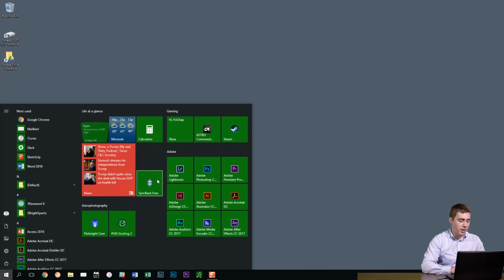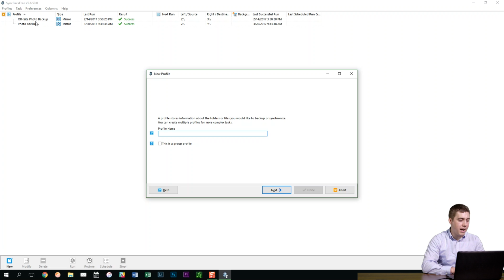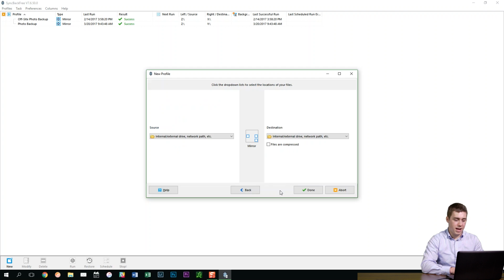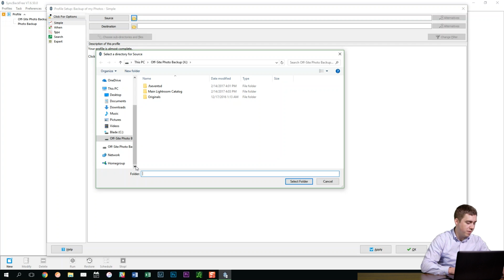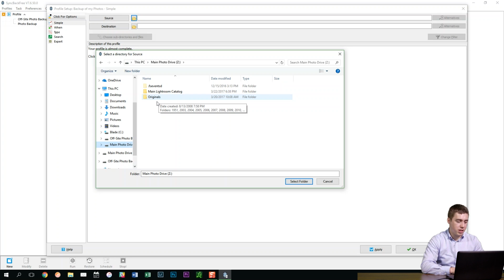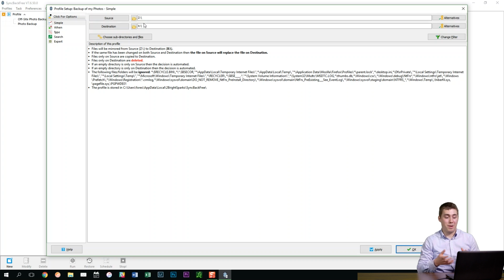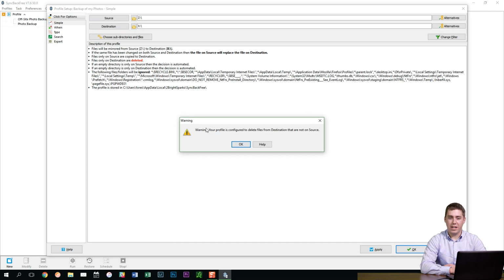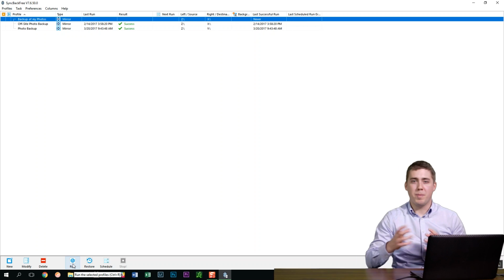Backing Up Your Images With SyncBack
In this video we take a look at how to back up your photographs on a Windows computer using SyncBack. SyncBack is free and a great program for cloning the contents of one hard drive to another.